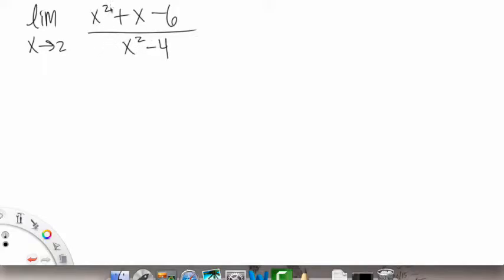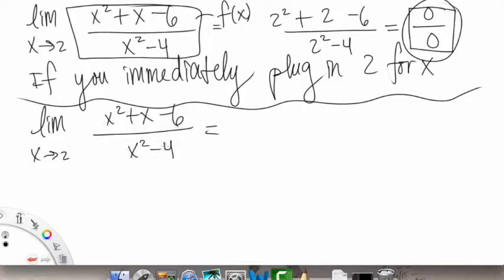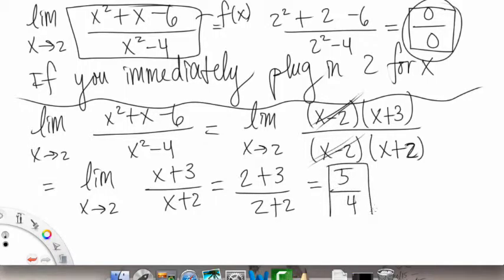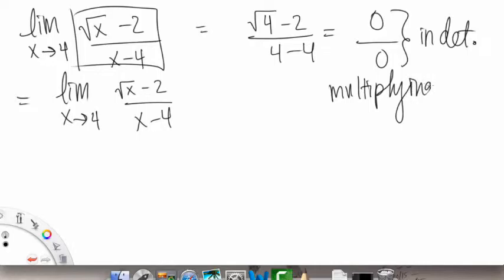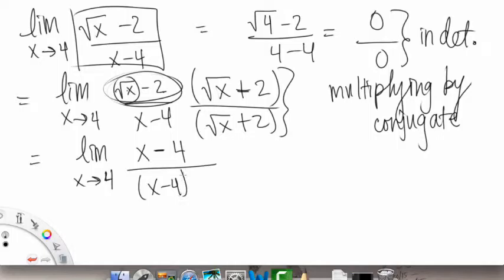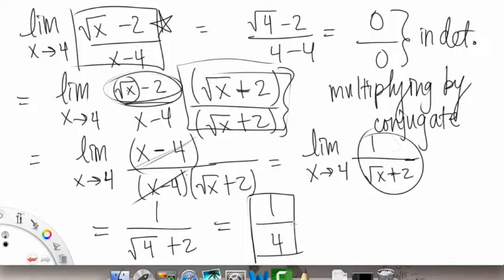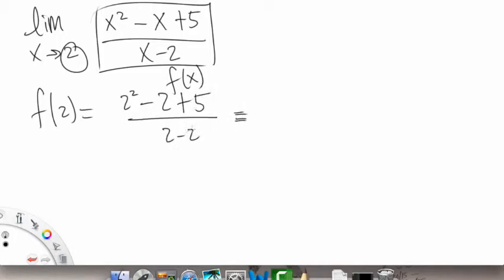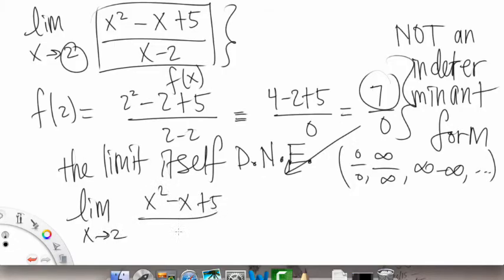Evaluating Limits Algebraically | Overview pt 2 | Single Variable Calculus for Sci & Eng | Griti